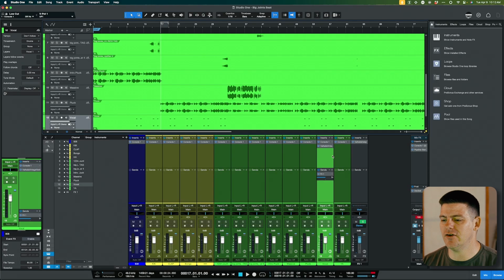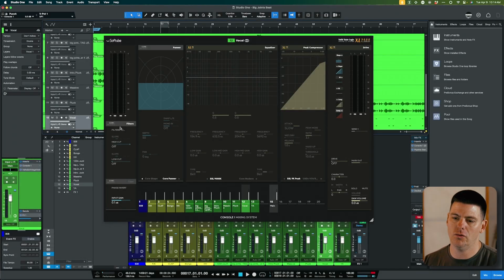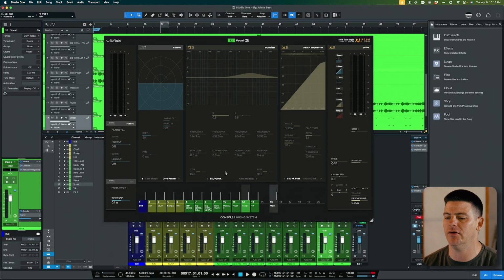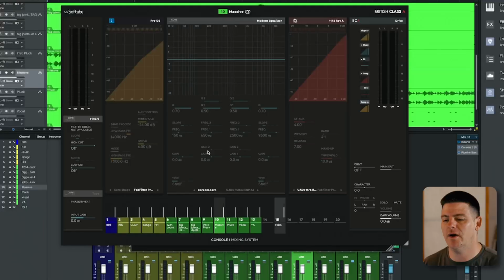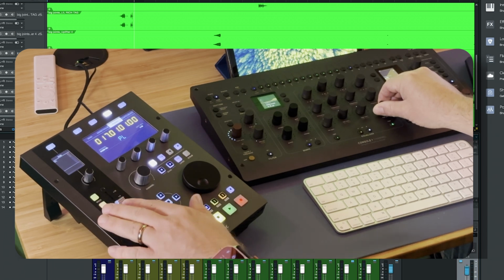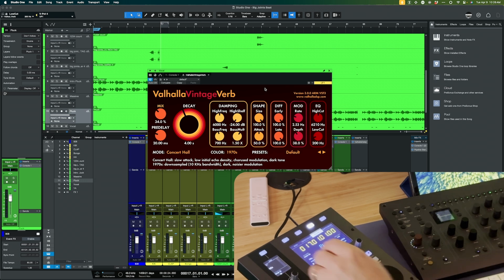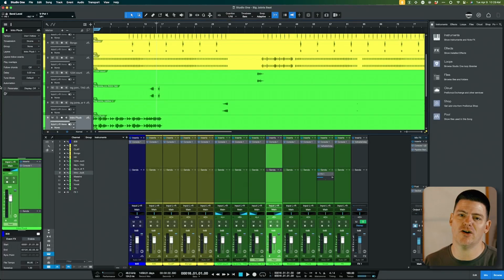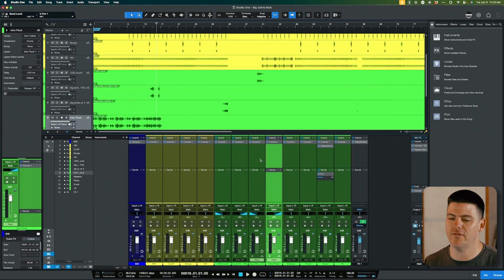My Best Mixing Setup Yet: Softube Console 1 MK3 & SSL UF1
Softube Console 1 MK3 with FabFilter and UADx now!

Matty Harris is a highly skilled mixing and mastering engineer hailing from the vibrant music scene of Los Angeles, California. With an impressive track record and a diverse clientele, Matty has firmly established himself as a sought-after professional in the industry.

Having honed their craft over years of experience, Matty has had the privilege of working with a multitude of renowned artists, elevating their music to new heights. From Grammy-winning sensation Kelly Clarkson to the prolific talents of Travis Barker, EricDOA, Cuco, Rhea Raj, Sammy Adams, and many others, Matty's impressive list of collaborators is a testament to their exceptional skills and dedication.

As the driving force behind mixandmastermysong.com, Matty has created an invaluable platform that caters to both established artists and budding musicians alike. Through their website and YouTube channel, Matty offers comprehensive mixing and mastering services, ensuring that every song receives the utmost care and attention to detail.

Moreover, Matty is passionate about empowering artists who wish to take the DIY approach. Through his educational content, he provides aspiring musicians with the knowledge and tools necessary to achieve professional-quality mixes and masters from the comfort of their home studios.

Equipped with an extensive arsenal of industry-standard equipment and cutting-edge software, Matty possesses an innate ability to breathe life into every track they touch. Their keen ear for sonic balance, meticulous attention to detail, and unwavering commitment to client satisfaction have garnered them a reputation as a trusted and reliable engineer.

Matty's journey as a mixing and mastering engineer is an ongoing adventure fueled by a love for music and an unwavering dedication to supporting artists in realizing their sonic visions.

0:00 Intro
0:39 Basic Console 1 Setup
3:54 Console 1 Vocal Setup
5:21 SSL UF1 Setup
7:44 Track Follow in S1 with UF1